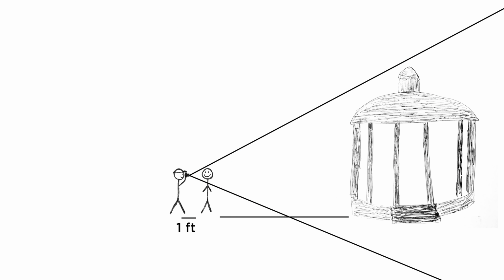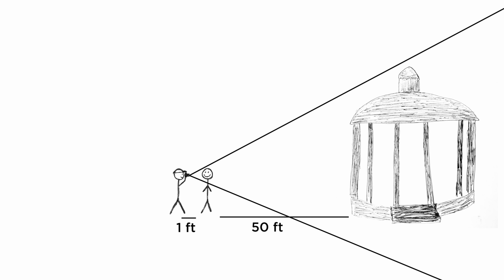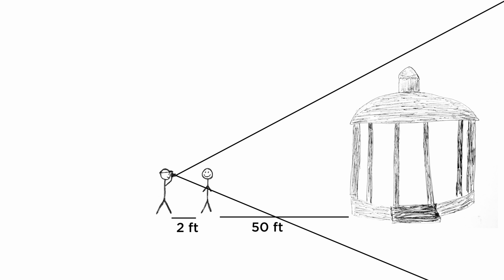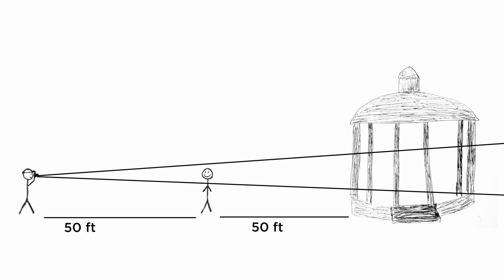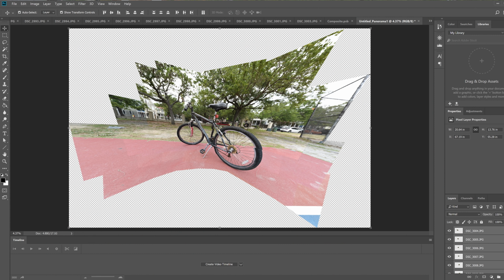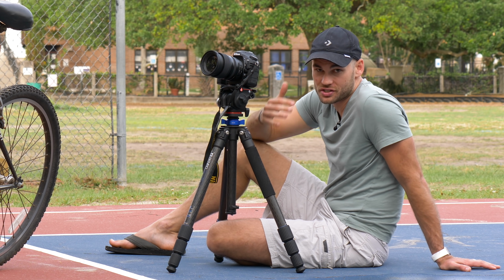Lens Compression Doesn't Exist - Here's Why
💻Software📀
Adobe Creative Cloud

There is a common misconception about lens compression amongst photographers. In this video, Fstoppers takes a range of lenses, from 15mm to 1,000mm, to explain in two examples what's really happening.